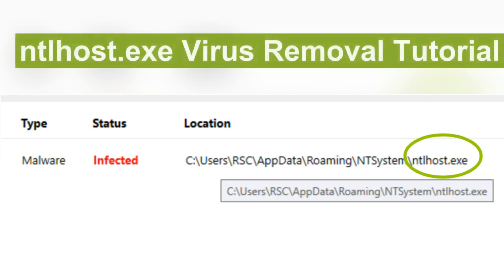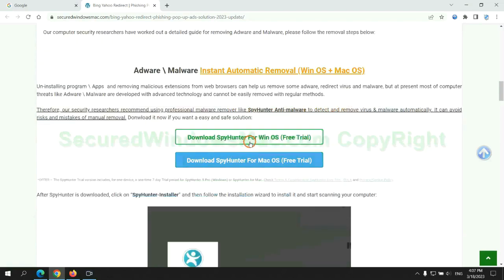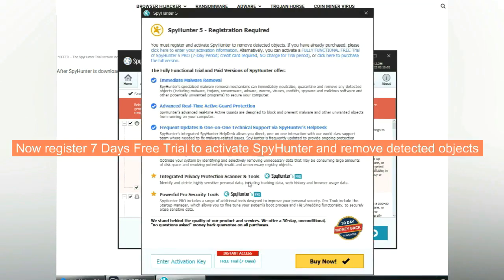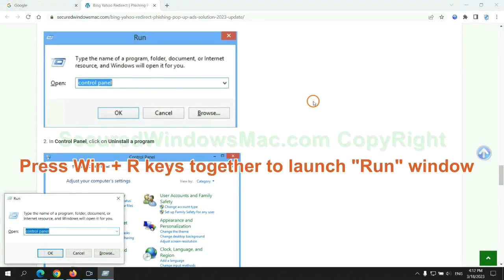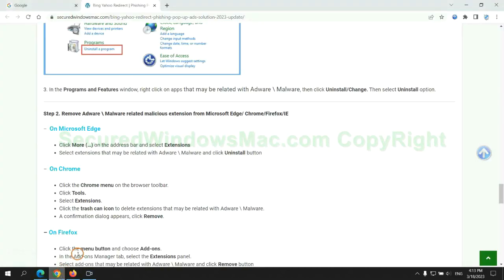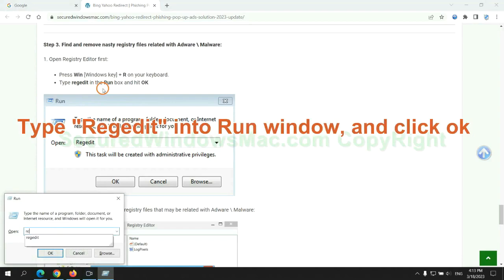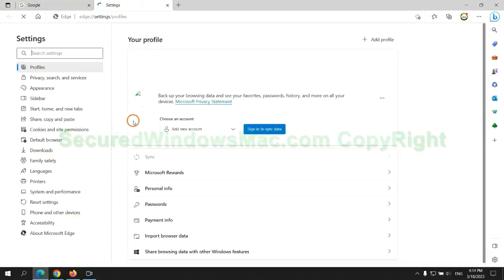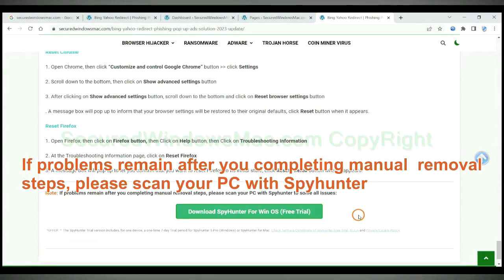Remove ntlhost.exe Virus Malware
This is a video guide for removing ntlhost.exe Virus.